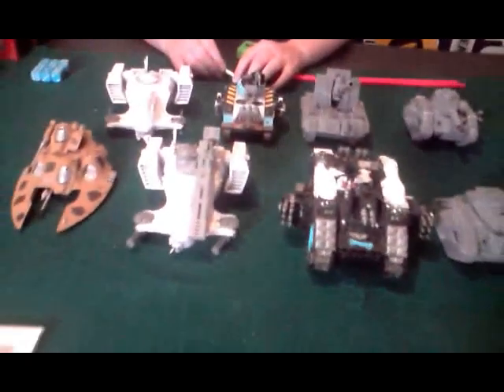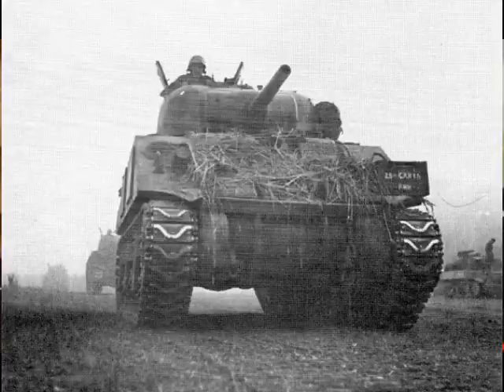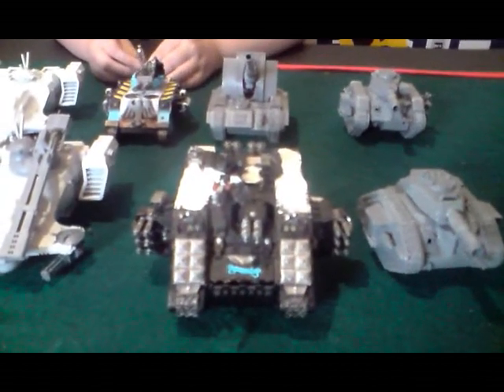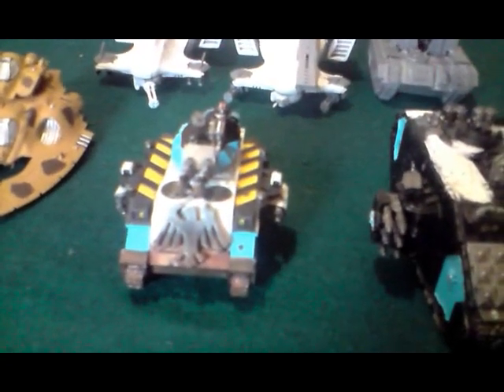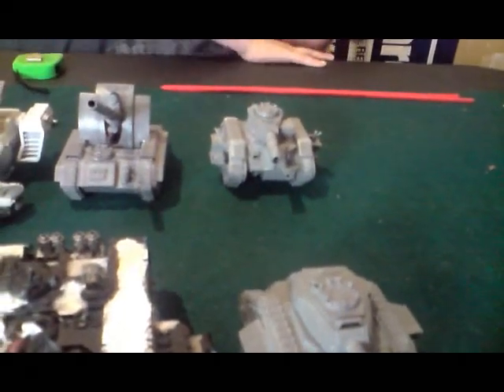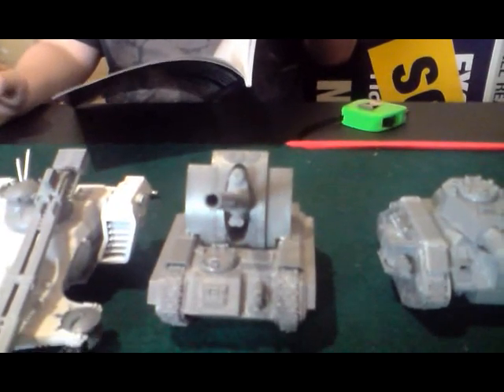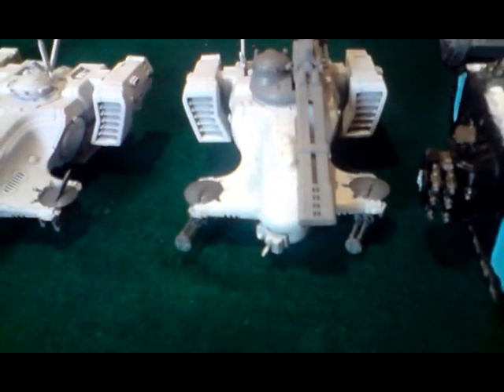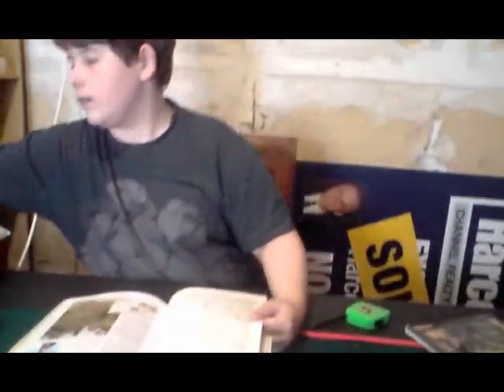Tanks - the wonderful world of Warhammer 40,000 tanks ...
A little discussion on tanks, and the tanks in the Universe of Warhammer 40,000.  Have fun!